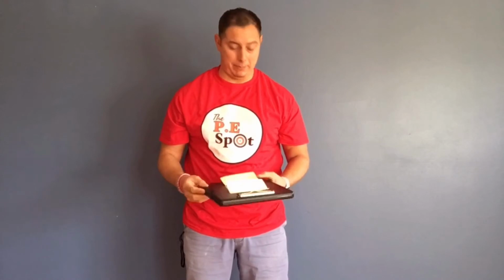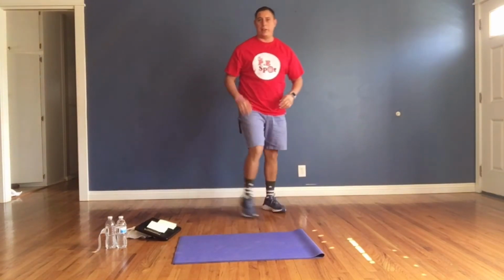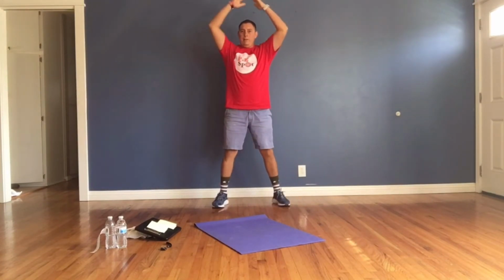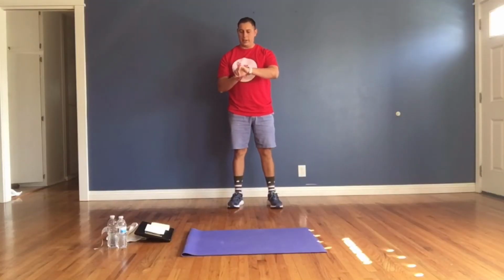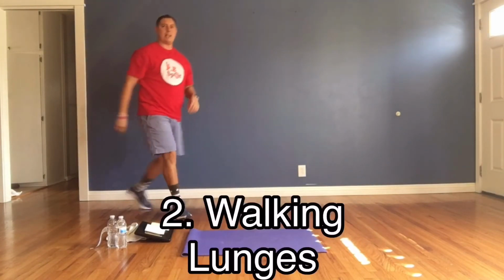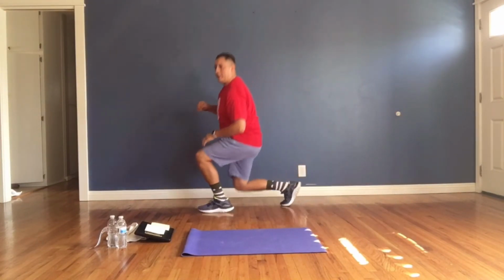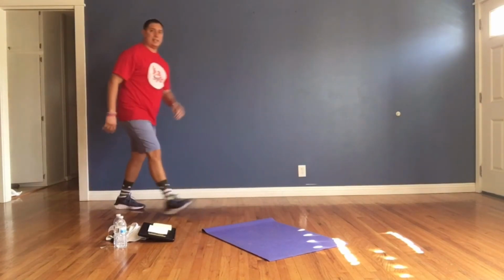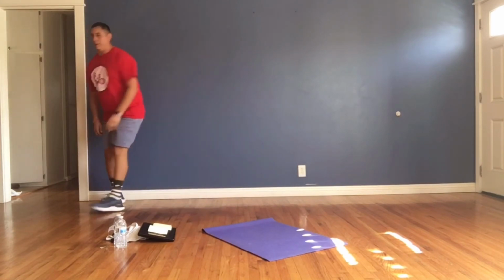DIY PE Full Lesson | Physical Education at Home: Chinese Jump Rope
Activity of the day materials needed:
Bags/towels

                    ThePESpotShop
TikToc: The PE Spot

Take care,
Mr. Garcia